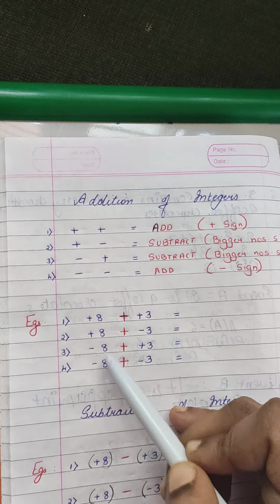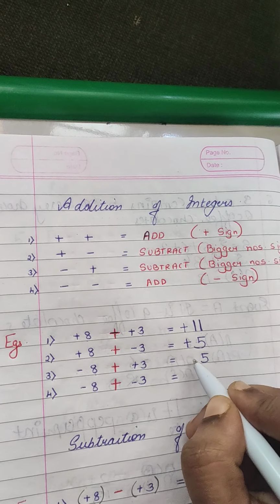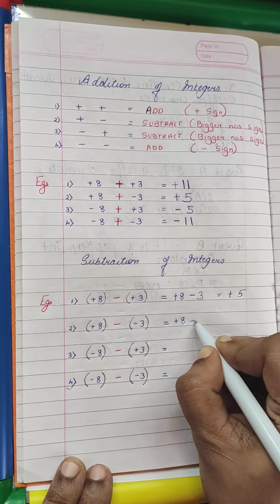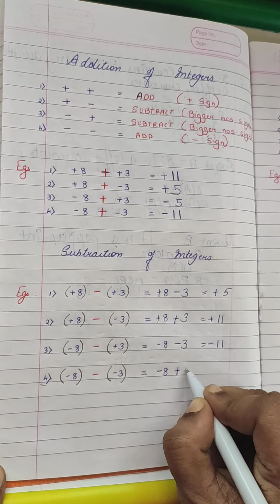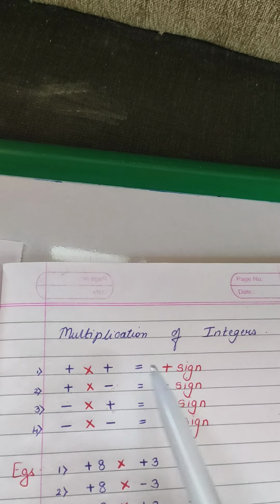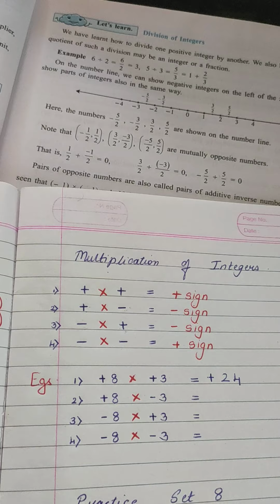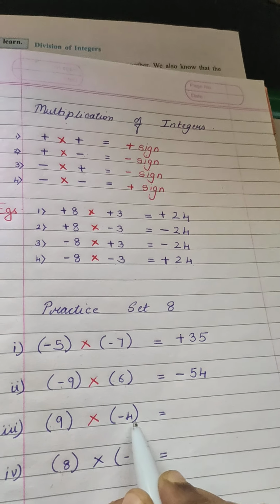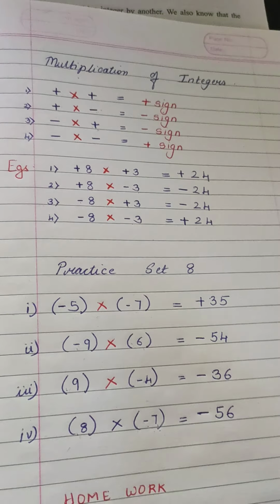Chp 2 part 1 maths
Maths chapter